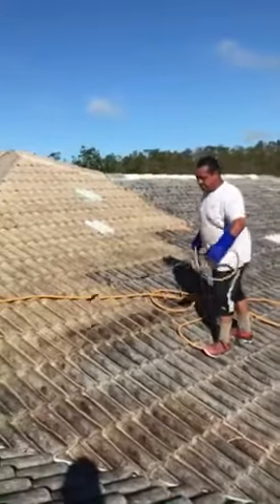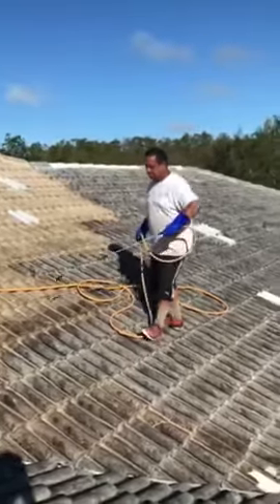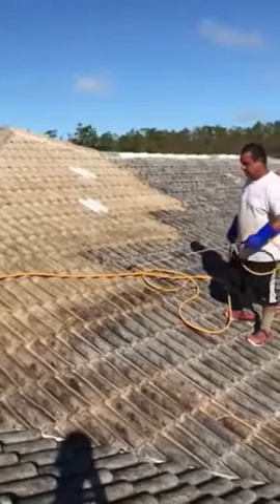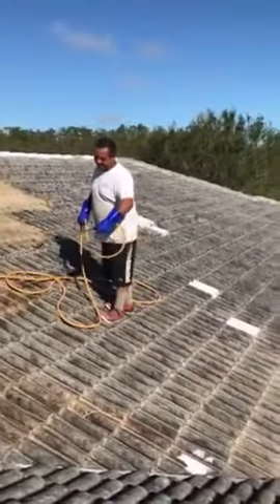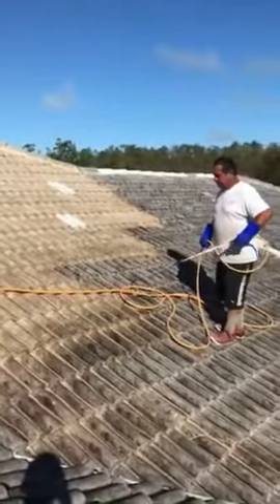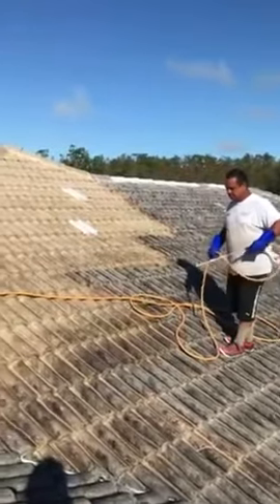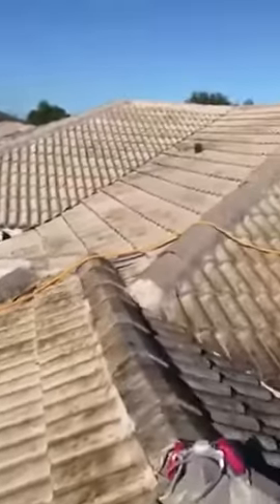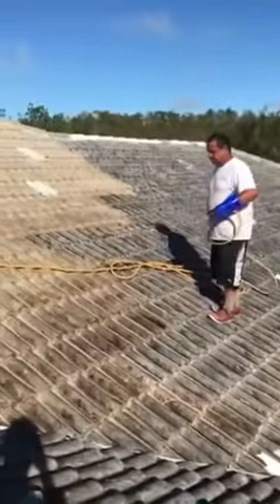Roof Cleaning With Above and Beyond Painting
Soft Wash Chemical Roof Cleaning is one of the services from Above and Beyond Painting. Our roof tile cleaning mixture is applied with a low pressure system to prevent damage to the roof.  When we clean your roof we apply two complete coats to dissolve all ugly mold, mildew and dirt. Furthermore, our low pressure system prevents any damage to the tiles or mortar.  We guarantee it will last 2-3 times longer than any other system and we offer a 2 year warranty.  Roof cleaner with our chemical solution is known to last 4-5 years before needing to clean the roof again. Plus, our solutions is also Landscape and Pet Friendly!